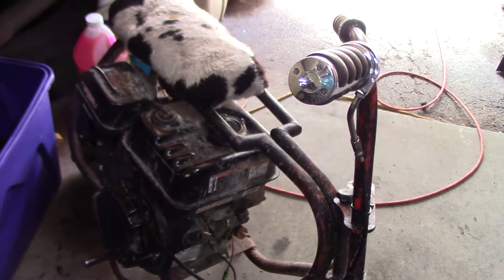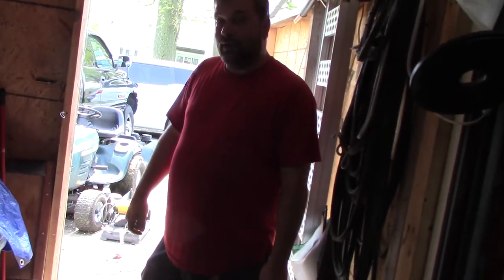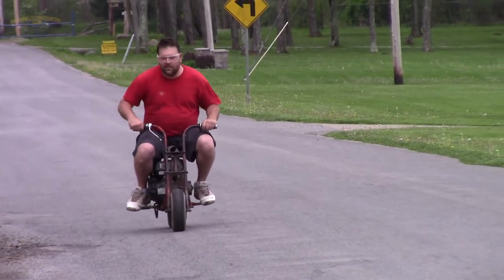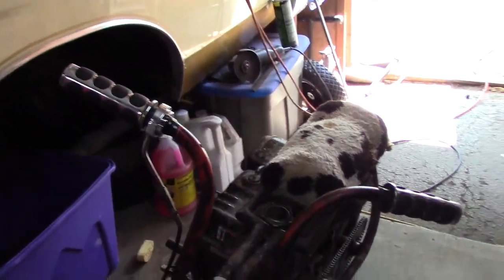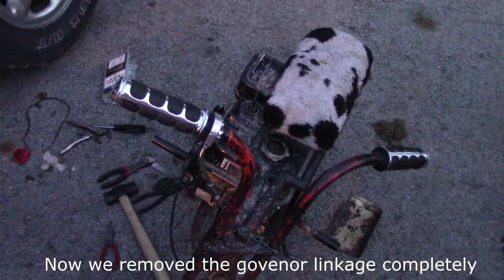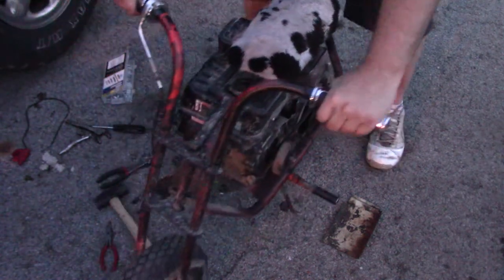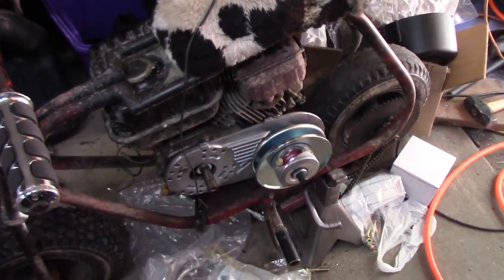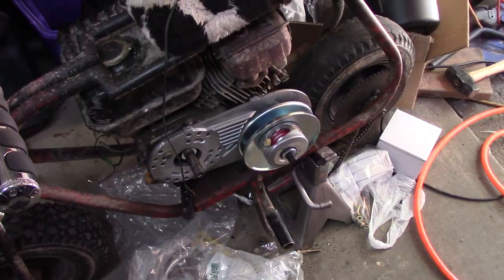New mini bike - Mad cow disease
Mike got a new mini bike that we named "Mad cow disease" because of the nasty cow fabric on the seat. It runs pretty good and both Mike and Tyler wiped out on it. Tylers wreck was awesome but I didn't have the mic turned on. Then we went for a top speed, ziptied the governor spring and tried again, then removed the governor linkage completely. We still weren't happy so now its getting a torque converter.

FireAndGasoline13 on Facebook
FireAndGasoline13 on Instagram
FireAndGasoline on Google+
FireAndGasoline on Garage Amino